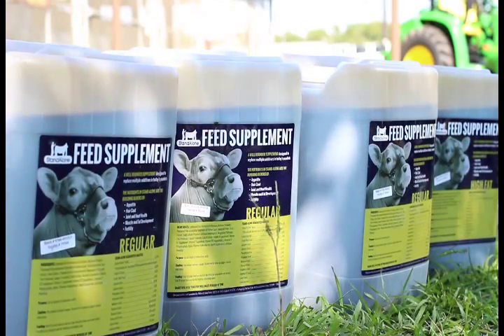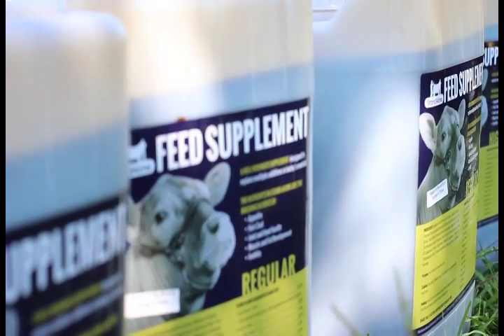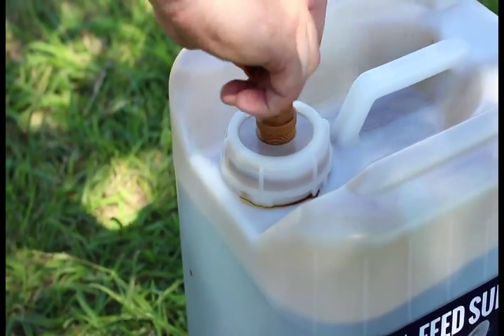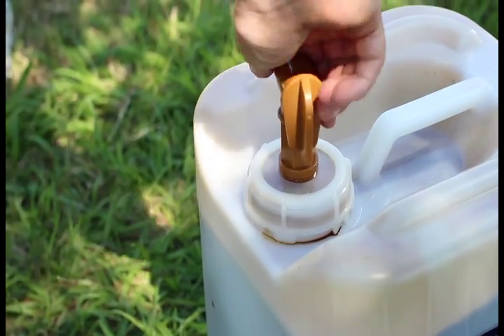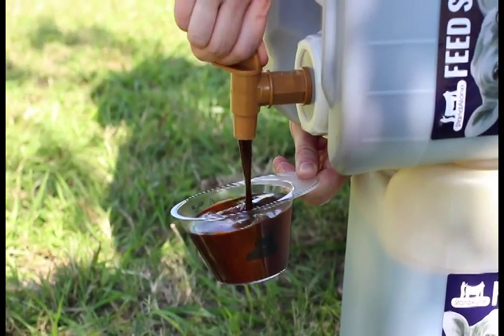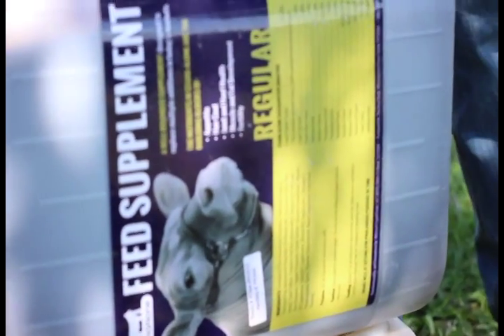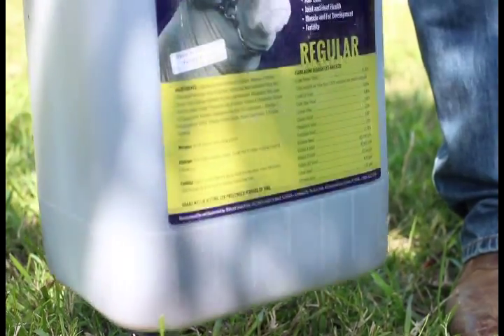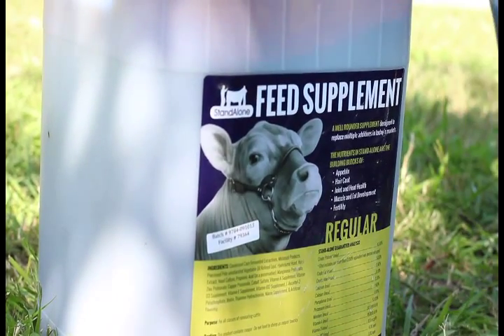Brian Martin Testimonial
Brian Martin of Brian Martin Show Cattle explains why he not only uses StandAlone on his own cattle but recommends it to all of his customers.